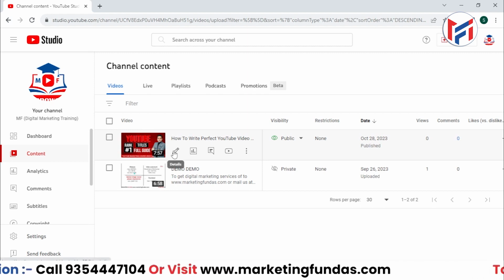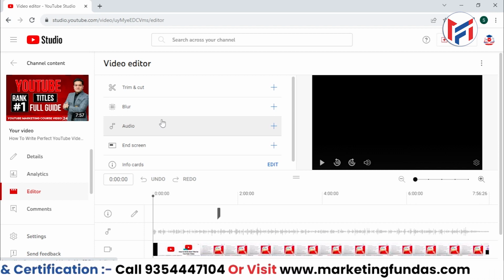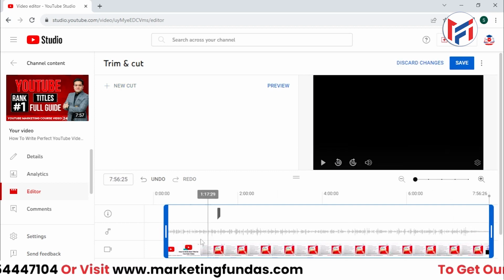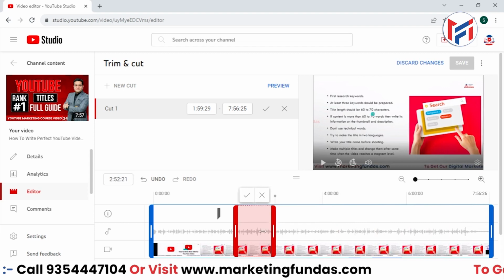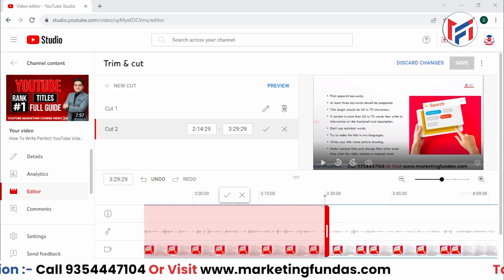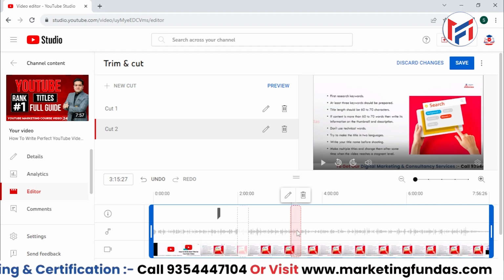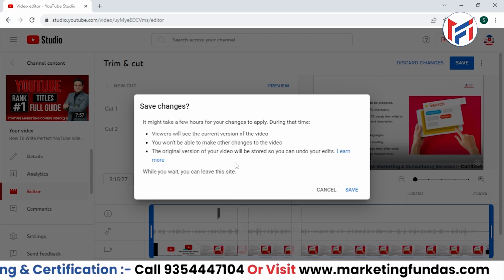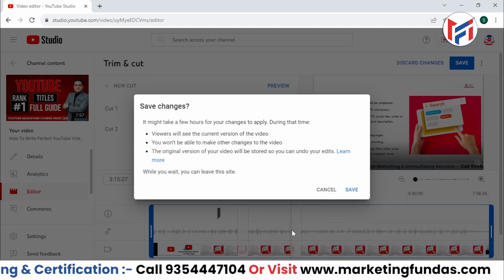How to Edit Uploaded YouTube Video | YouTube Video Trim & Cut | Video Editor for YouTube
In this video, I will show you how to edit your uploaded YouTube videos. This is a great way to fix any mistakes you made in the original video, or to add new content.